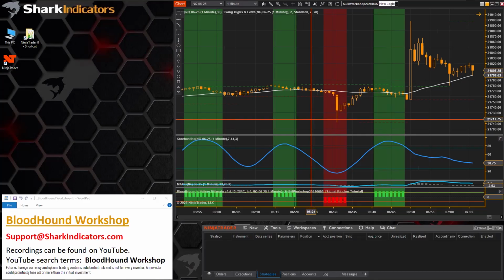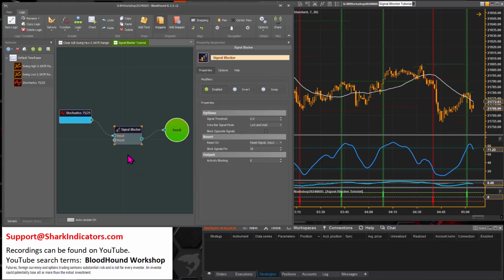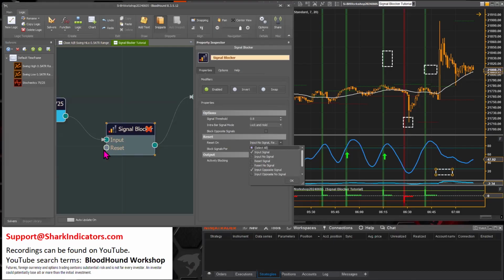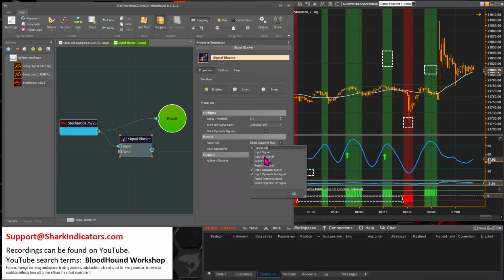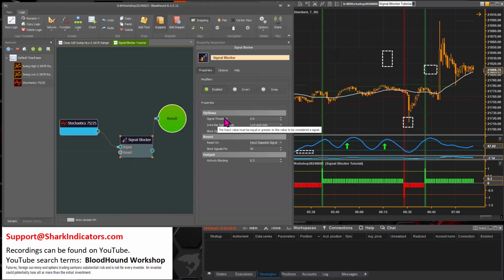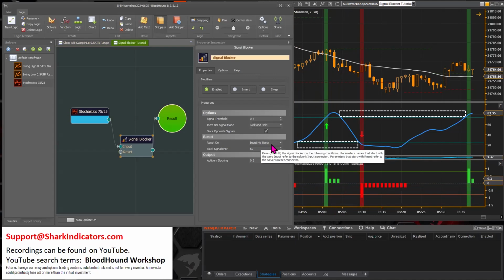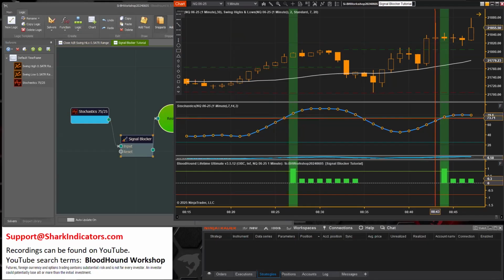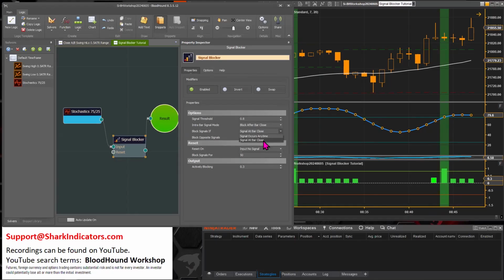BloodHound - Signal Blocker Node Tutorial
This is a tutorial training video for the Signal Blocker function node.